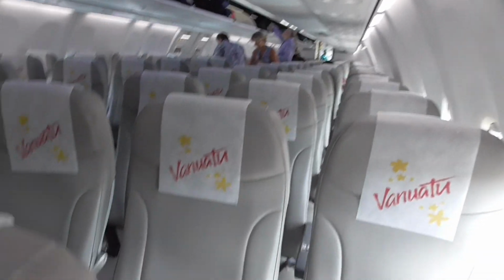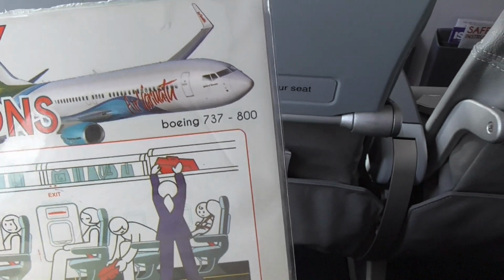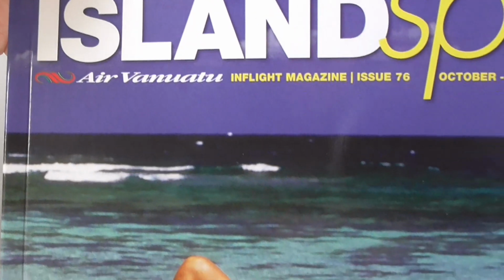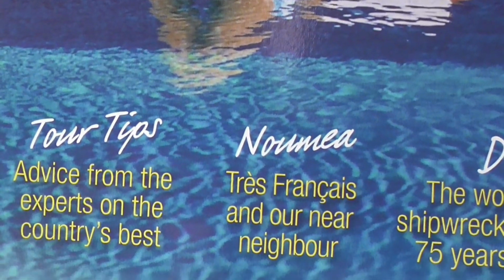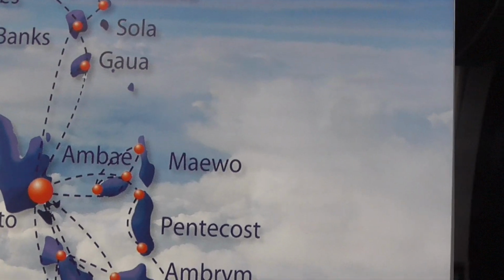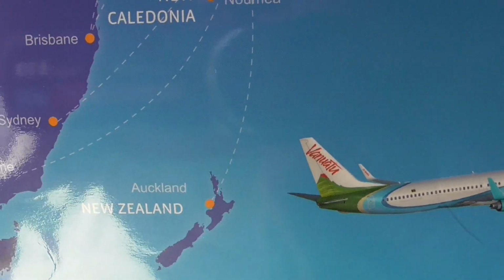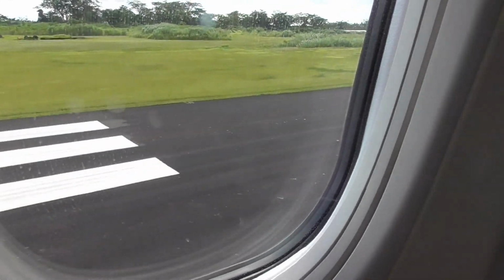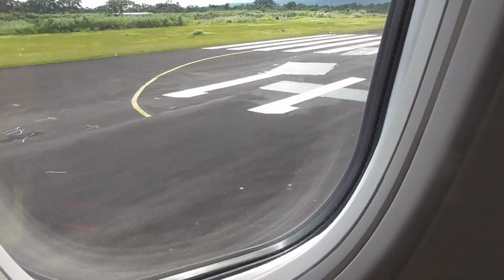Air Vanuatu Economy B737-800 Port Vila-Sydney, Australia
Air Vanuatu staff couldn't have been more helpful at Port Vila Airport. They double-checked we could go through transit in Sydney Airport and checks baggage all the way through on ANA to Tokyo Haneda.

On board flight attendants were equally pleasant, offered free alcoholic and non-alcoholic beverages and a meal.